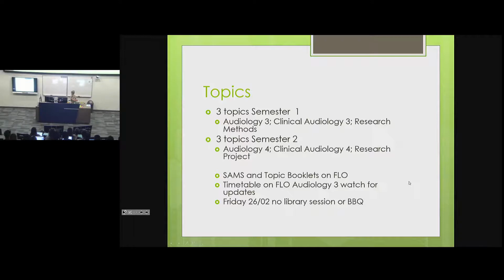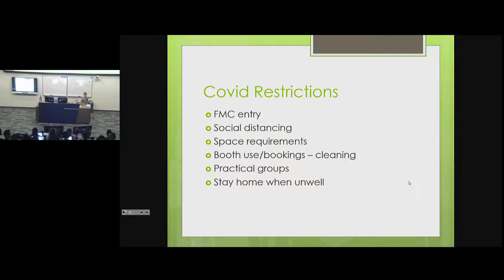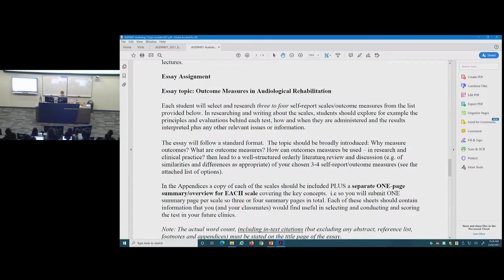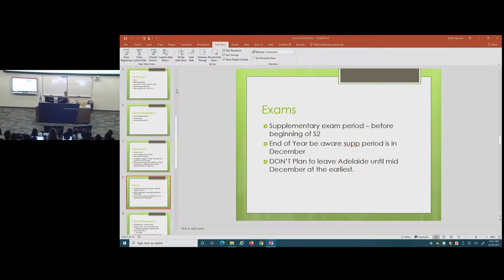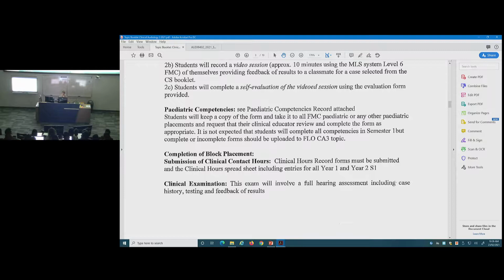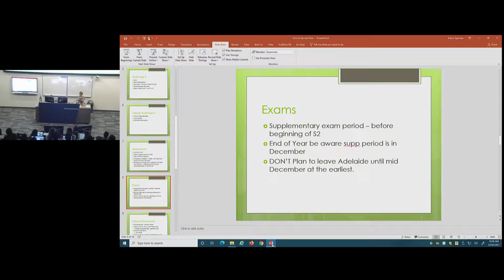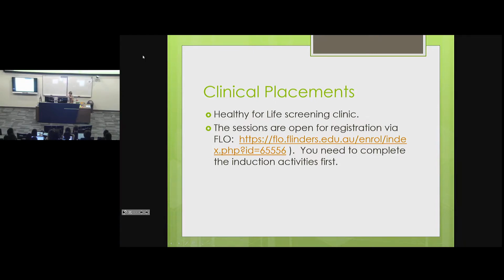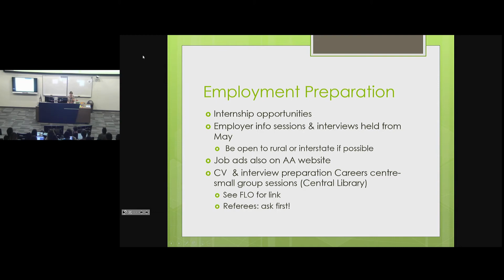Orientation 2021 - Bachelor of Public Health Welcome Lecture